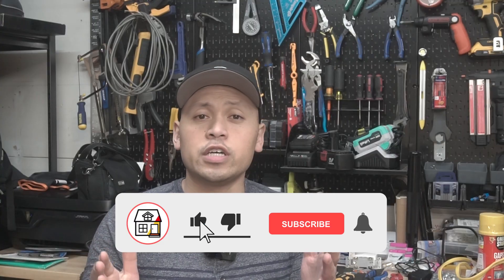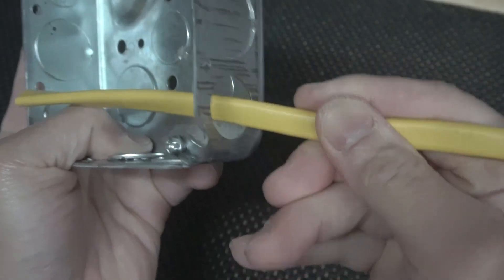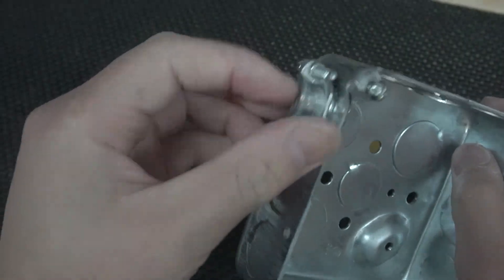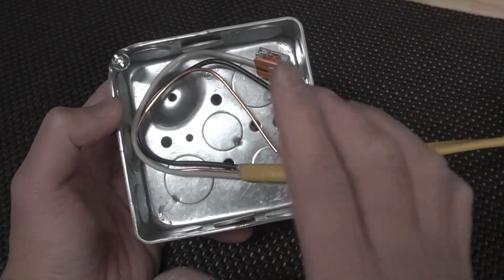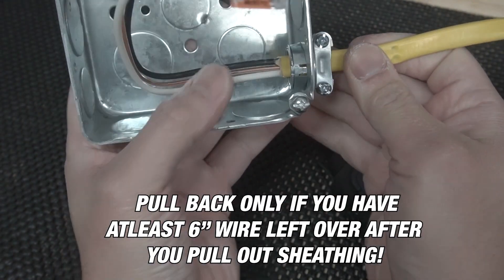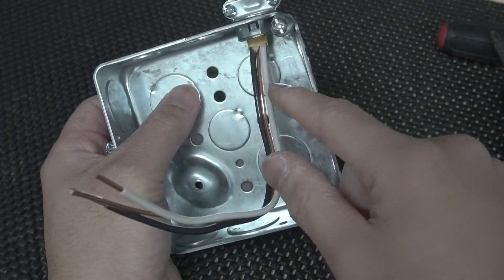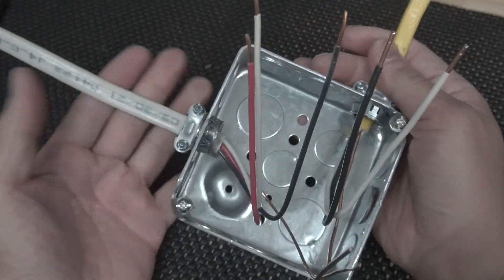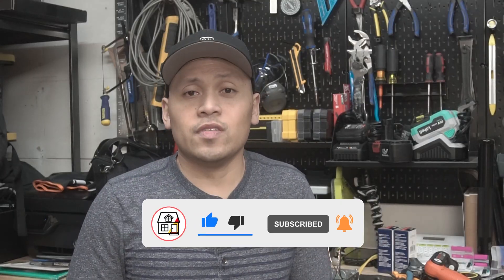5 MAJOR Violations DIYers Are Making When Installing Metal Electrical Boxes! MOST Are Guilty Of #3!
ITEMS I USED ON THIS VIDEO:
- Metal 3/8” NM Cable Clamp Connectors
- metal 3/8 NM SNAP LOCK Clamp Connectors
- Plastic 3/8” NM Cable Clamp Connectors
- Green Ground Screws
- WAGO Wire Connector Set Kit
- VOLTCLAW Multi-Tool

On today’s episode I will be showing you 5 MAJOR Violations DIYers Are Making When Installing Metal Electrical Boxes! MOST Are Guilty Of #3!

UNITED STATES